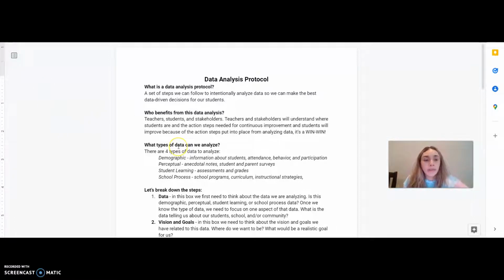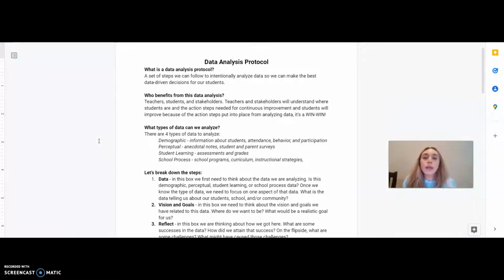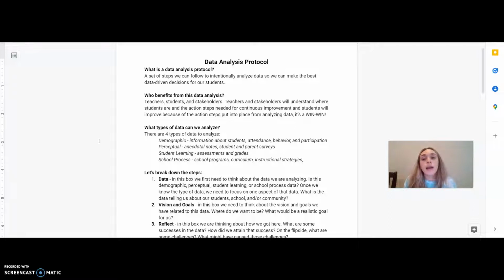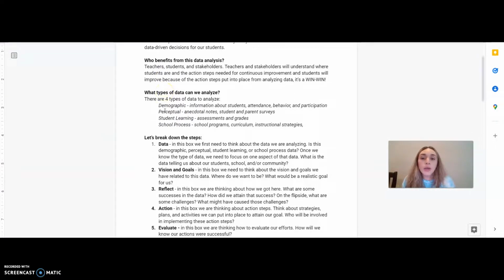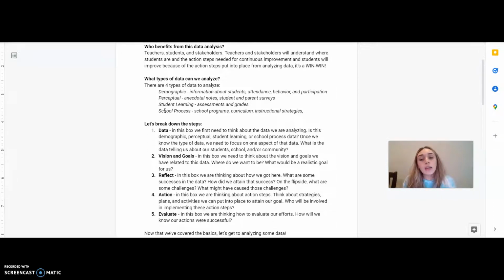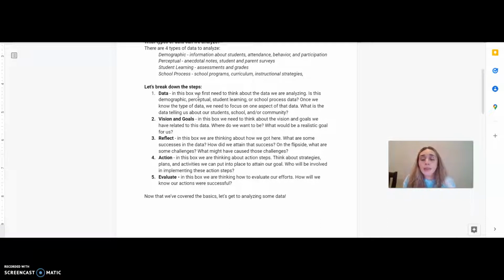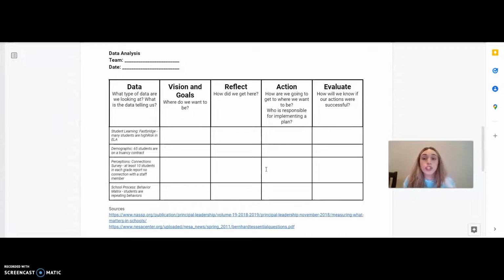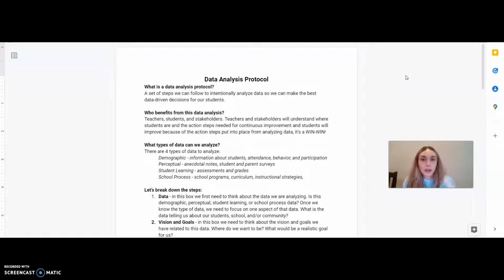AEP 858 - Data Analysis Protocol